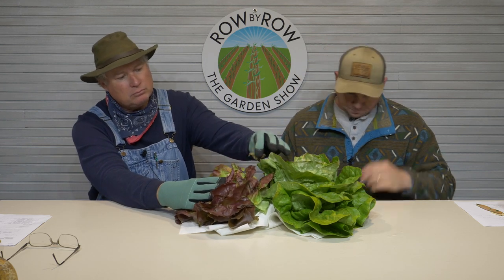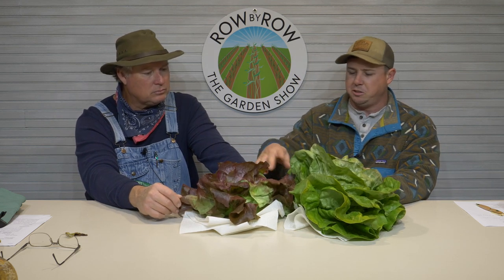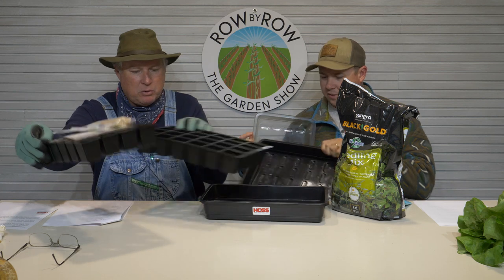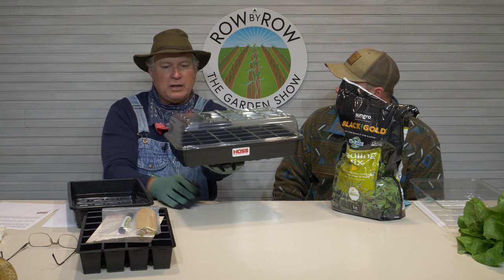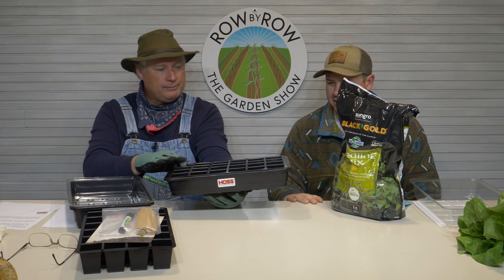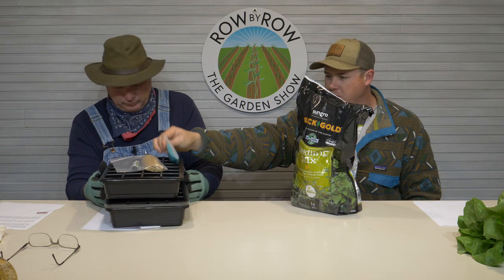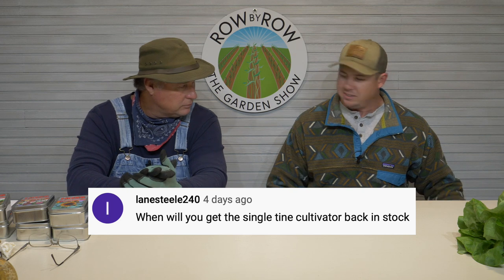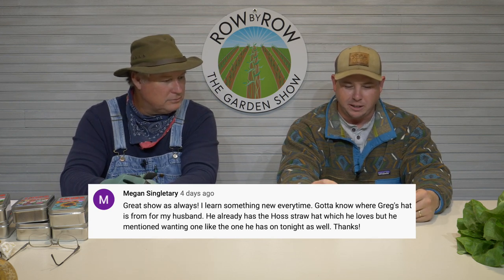THE TOP 10 MOST POPULAR GIFTS FOR GARDENERS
The holiday season is here! We'll show you some new varieties just added to the site and go through our 10 favorite gardening gifts for the holiday season.